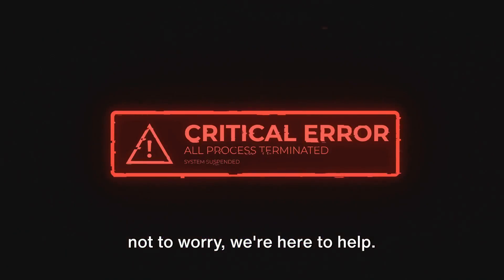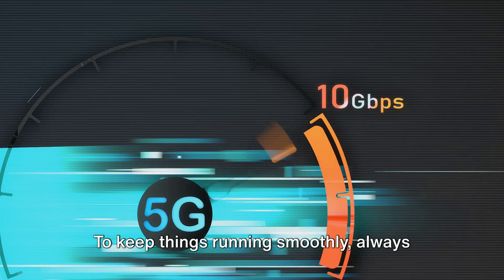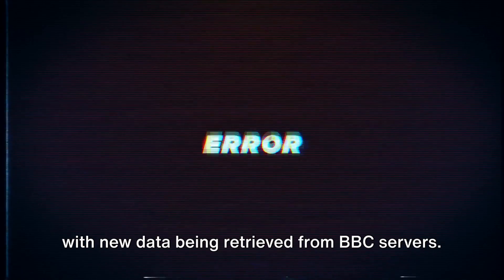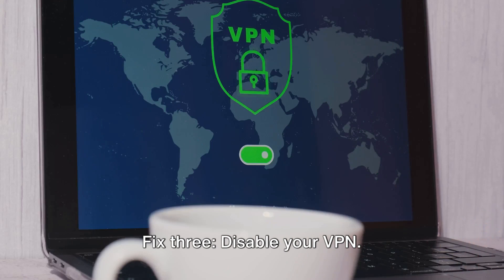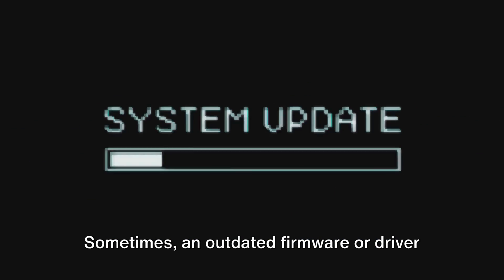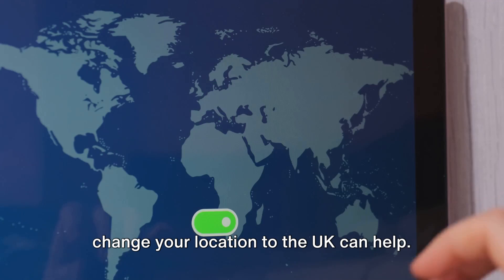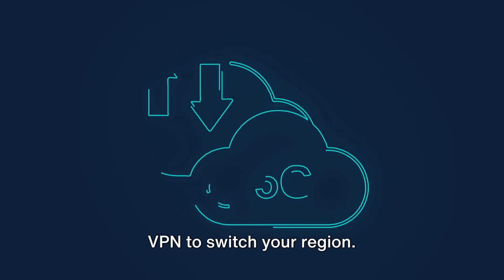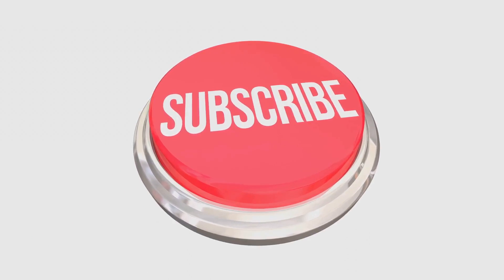How To Resolve BBC iPlayer Error Code 02066?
Struggling with BBC iPlayer error code 02066? In this video, we'll dive into the common causes and most effective fixes, all based on known facts and user experiences. Whether it's a connectivity issue, device compatibility, or software glitch, we've got you covered. Follow our step-by-step guide to get back to streaming your favorite shows in no time!

OUTLINE:

00:00:00 Untitled Chapter
00:00:08 Understanding the BBC iPlayer Error Code 02066
00:00:38 Fixes for BBC iPlayer Error Code 02066